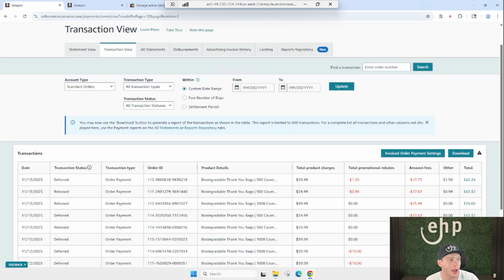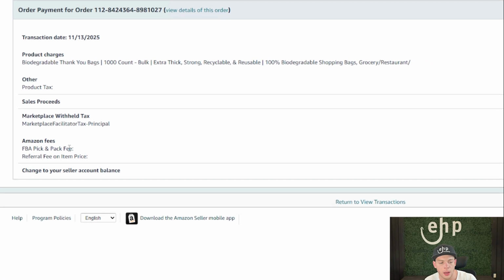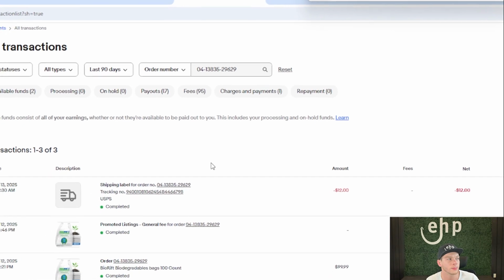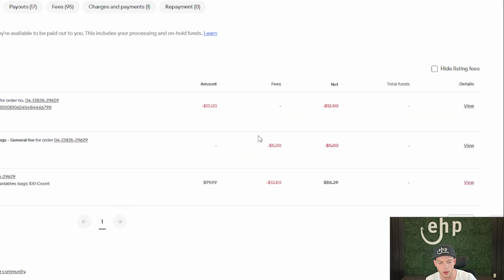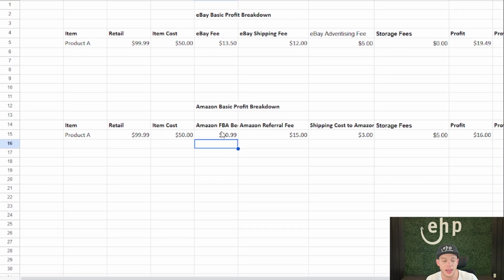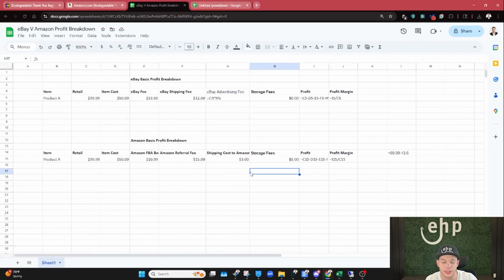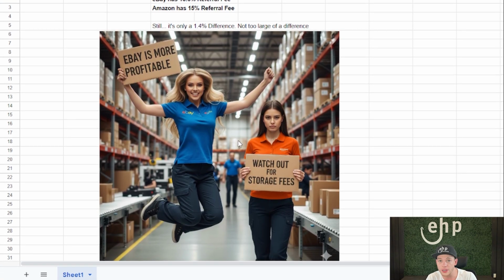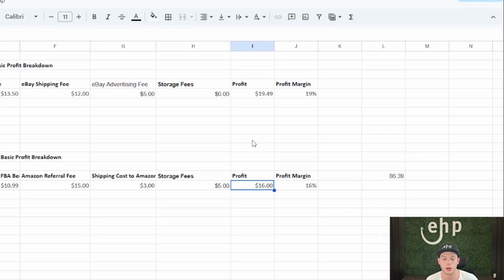eBay vs. Amazon Fees: Which Marketplace Is More Profitable?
Are you trying to figure out which platform, eBay or Amazon,  gives you the best profit potential?

📌 Key Takeaways from this Video:
 ✅ Learn how eBay and Amazon differ in seller fees, payment structures, and costs
 ✅ Discover which marketplace gives better margins for your type of products
 ✅ Understand how listing, shipping, and transaction fees impact profitability
 ✅ Get insights on the hidden costs sellers often overlook on both platforms
 ✅ Find out which platform is more beginner-friendly and scalable long term
 ✅ See real-world examples comparing total profit after fees on eBay vs. Amazon

💡 Pro Tips:
 ✅ Always calculate total profit after fees to get a clear financial picture
 ✅ Use tools like fee calculators to test product profitability across platforms
 ✅ Factor in time, marketing, and competition, not just the platform fees
 ✅ Diversify your listings to reduce risk and maximize visibility
 ✅ Track trends and adjust your selling strategy to stay ahead of platform updates

By the end of this video, you’ll have a clear breakdown of eBay vs. Amazon profitability, helping you decide which platform best fits your business goals and where you can truly maximize your seller earnings.

0:00 - Amazon vs. eBay: What's More Profitable?
0:43 - Amazon FBA Fee Breakdown (FBA Fee & Referral Fee)
1:44 - eBay Fee Breakdown (Shipping, Ads, Final Value Fee)
2:42 - The Profit Spreadsheet: Core Data Input
3:33 - The Hidden FBA Fees That Destroy Amazon Profit
4:16 - Why eBay is More Profitable (The Fee Difference)
5:09 - The Bottom Line: How $3 Extra Profit Adds Up